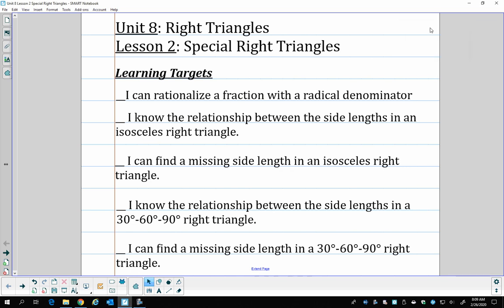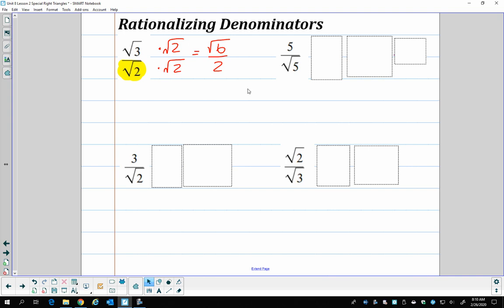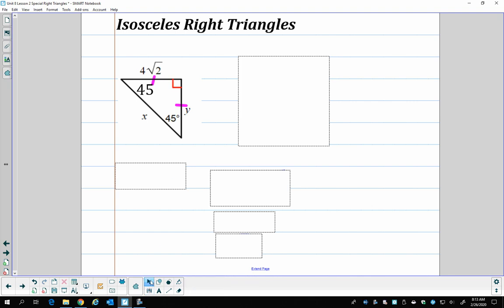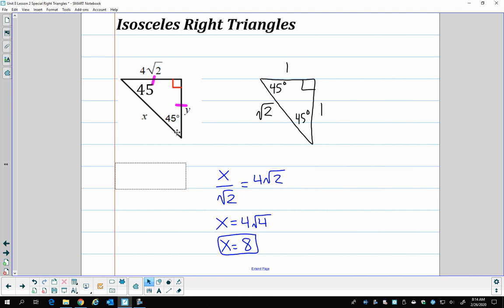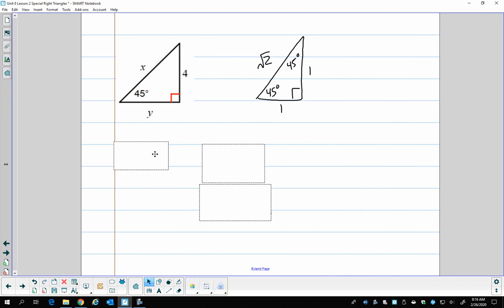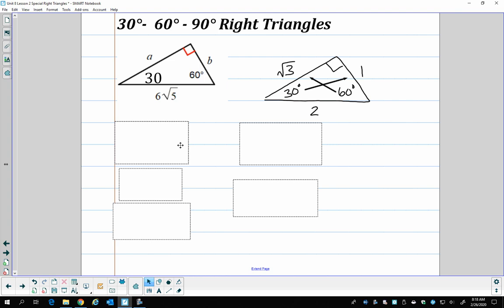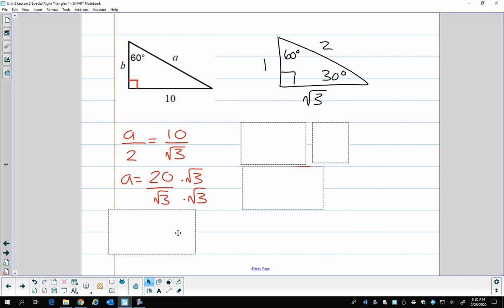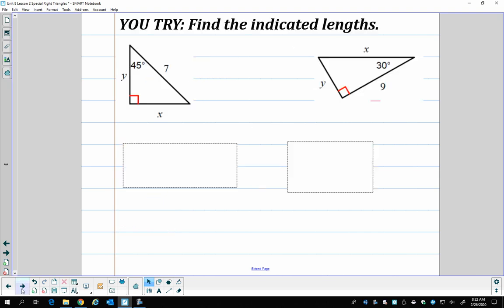Unit 8 Lesson 2 Special Right Triangles